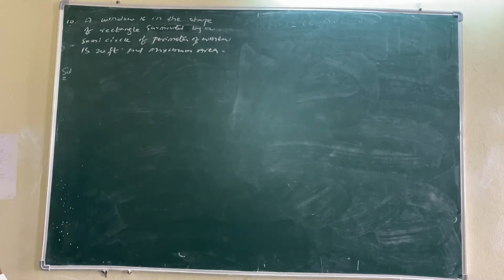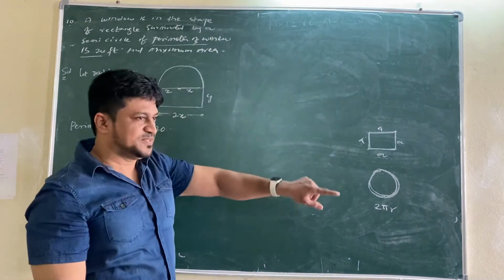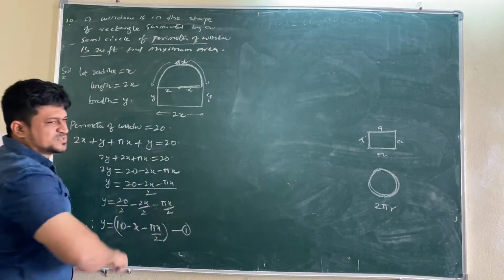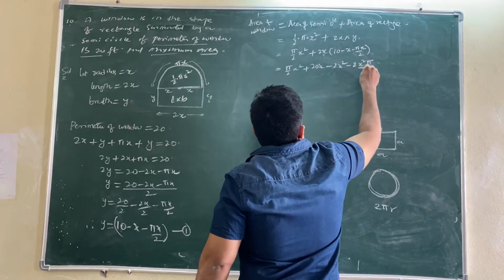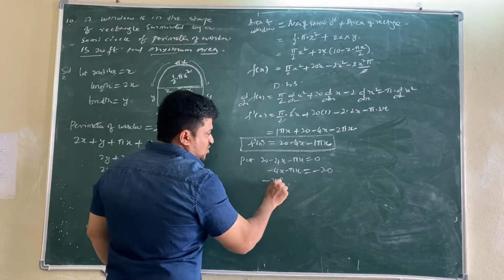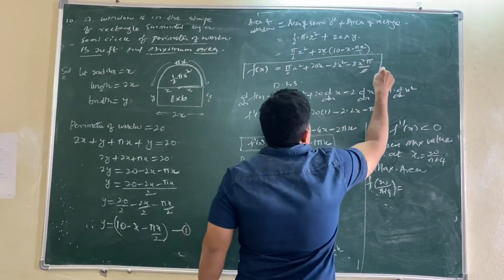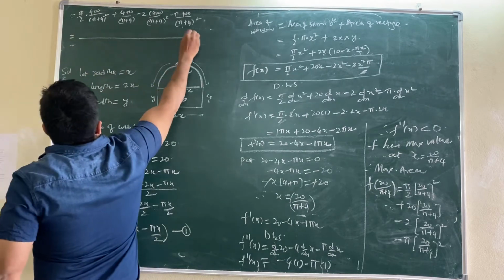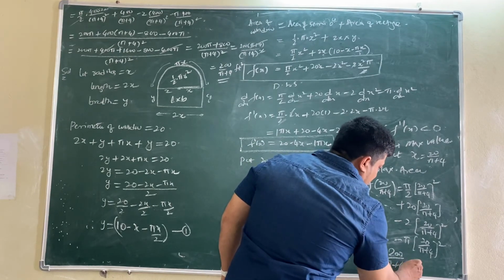applications of derivatives class 8 inter first year